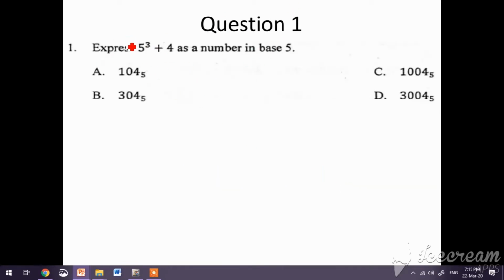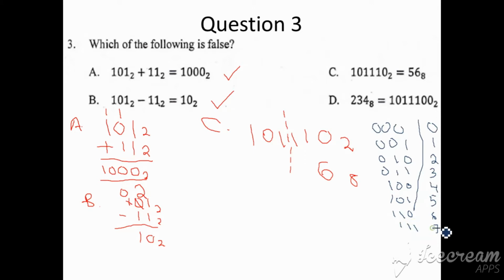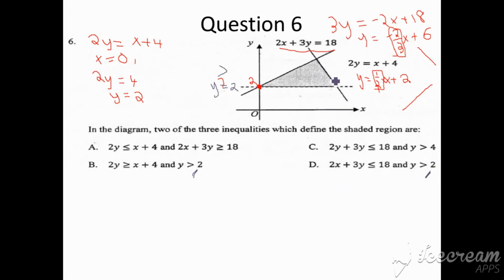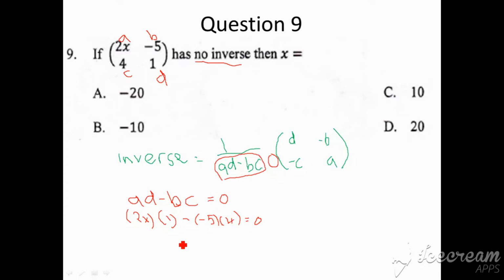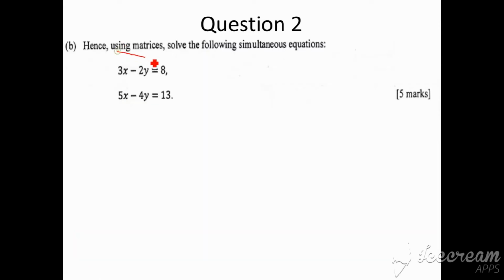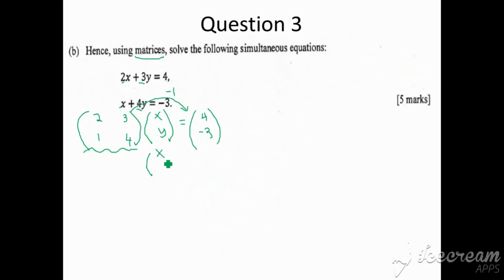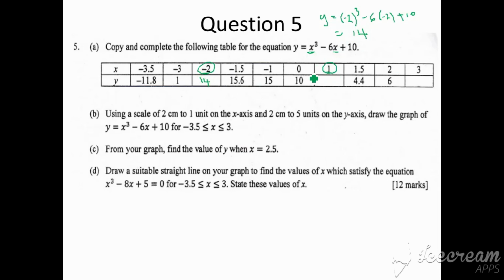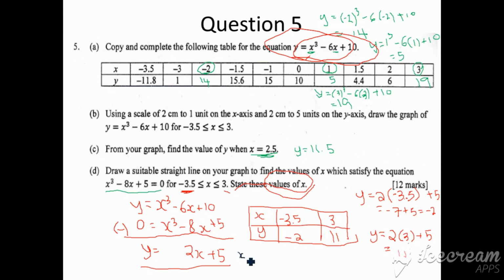Form 5 Mathematics First Mid Term Test